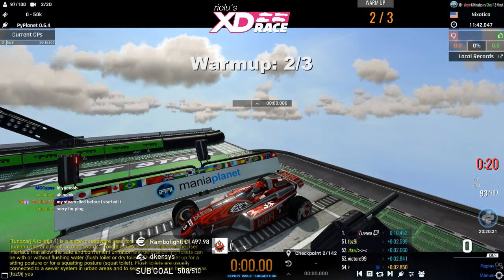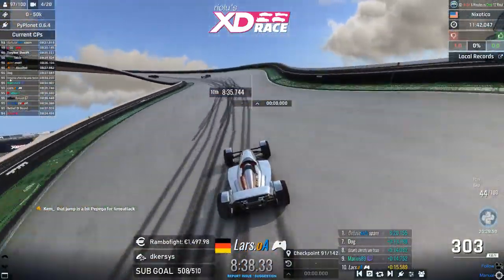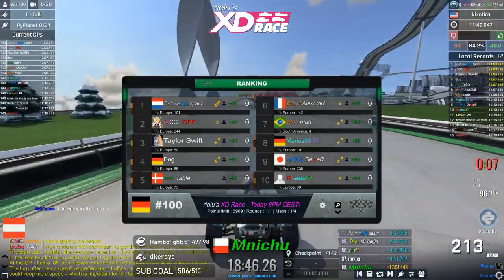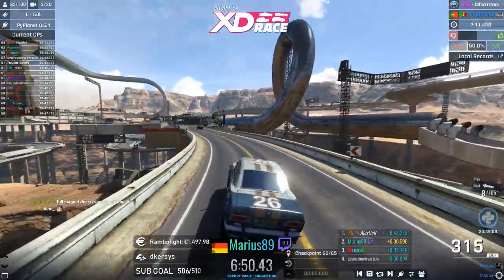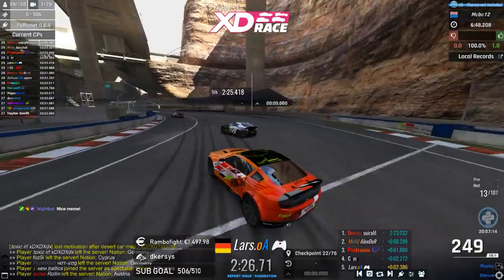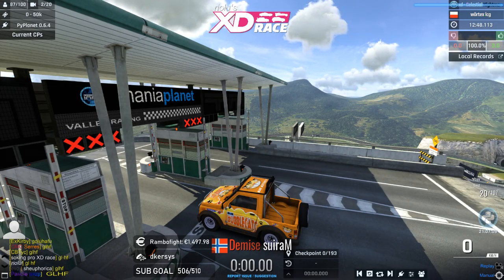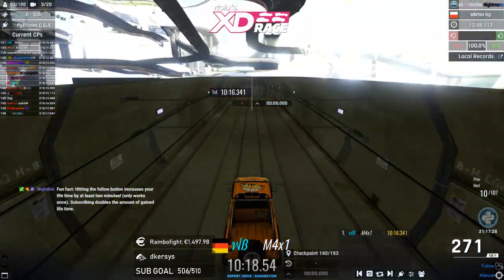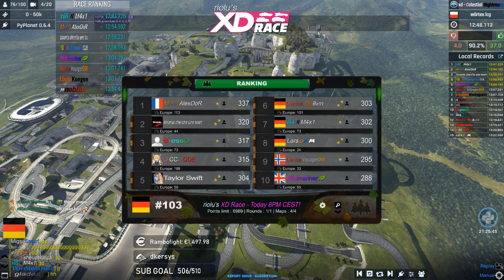riolu's XD Race | Season 2 Race 6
The second to last race in this season is underway! This time around the difficulty slider has been turned up drastically with maps exceeding the 10 minute mark and being of very technical nature.
Who will keep up their focus the best and gather valuable points for the season standings?

► This is footage from TrackMania by Nadeo/Ubisoft.

Recommend me to friends, family & your pets.